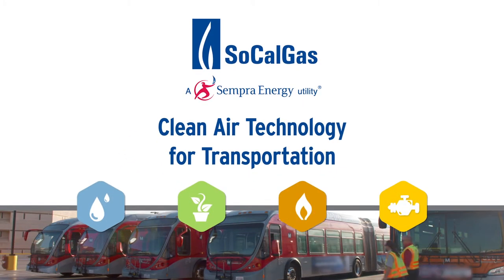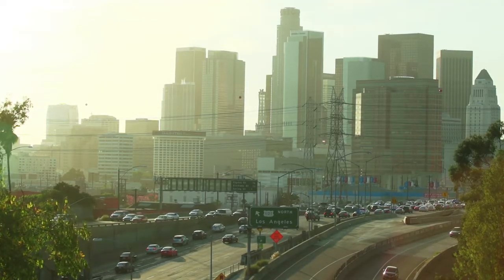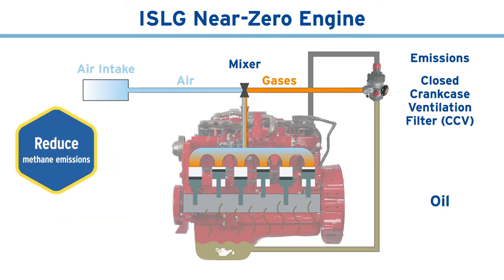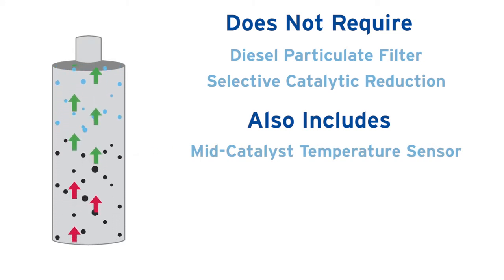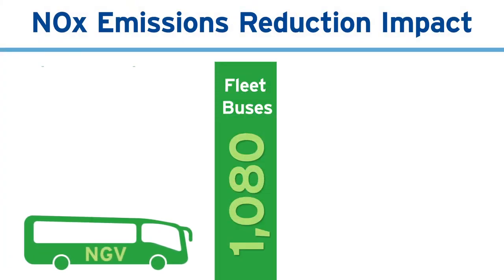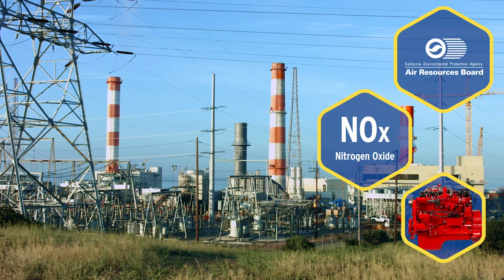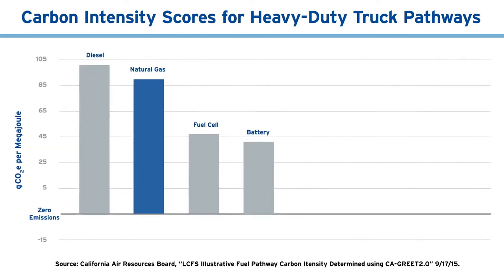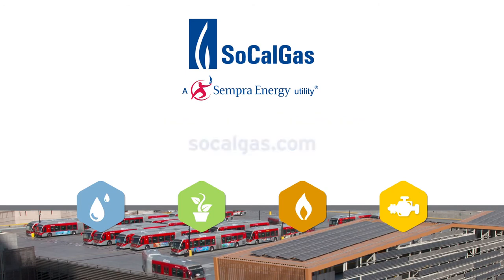Near-Zero NOx Natural Gas Vehicle Engine (Extended)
We highlight a revolutionary new natural gas engine for heavy-duty vehicles that reliably and economically delivers near-zero NOx emissions 90 percent lower than current federal EPA air quality standards.